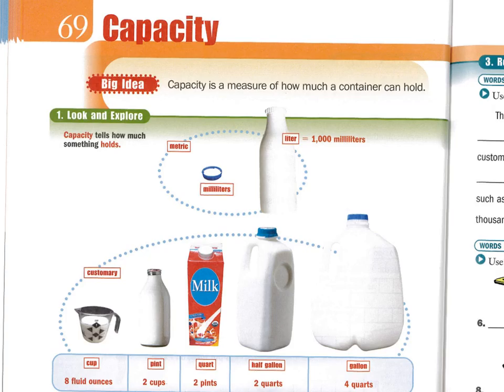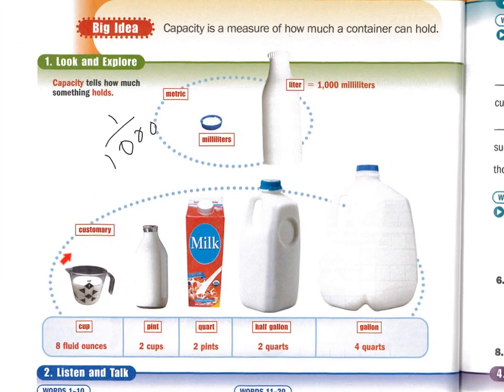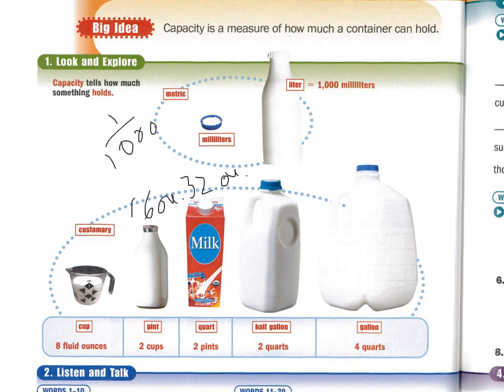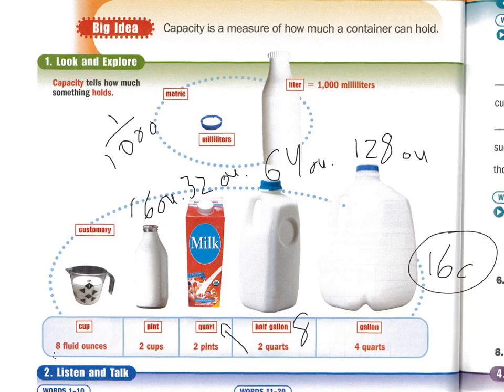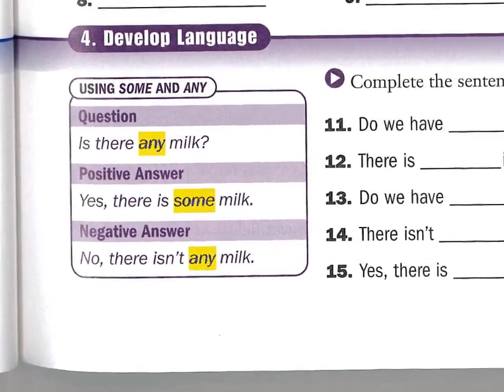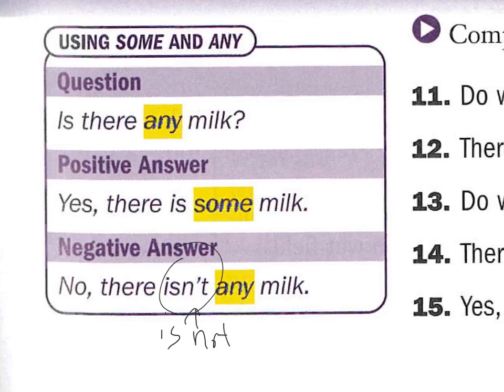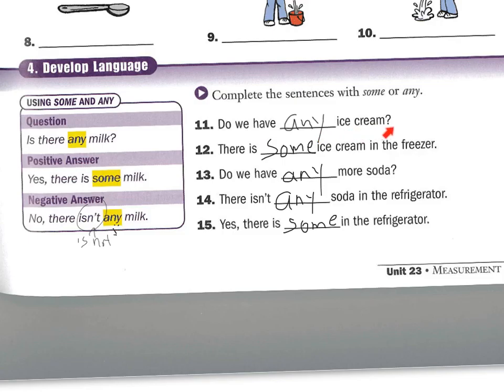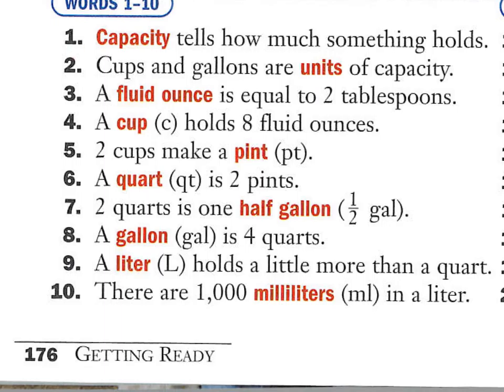newcomers 69 capacity